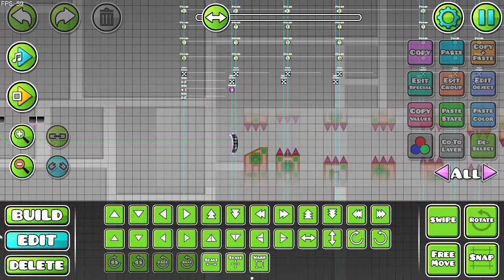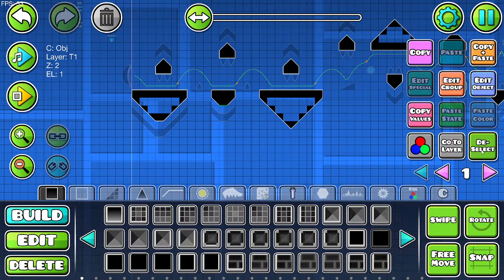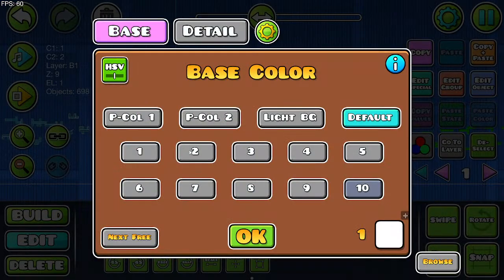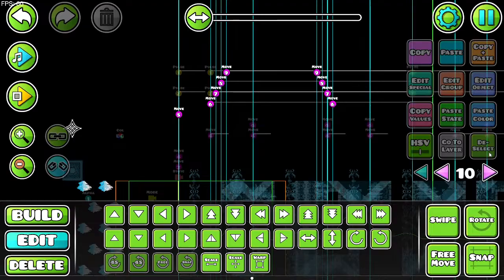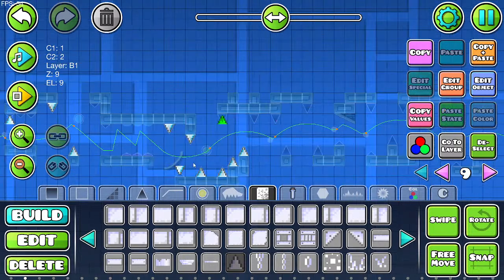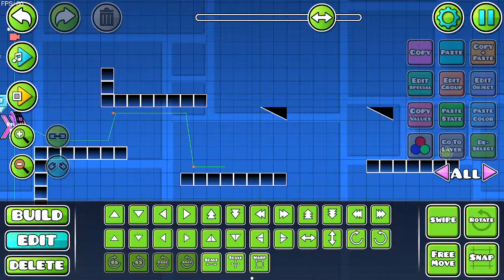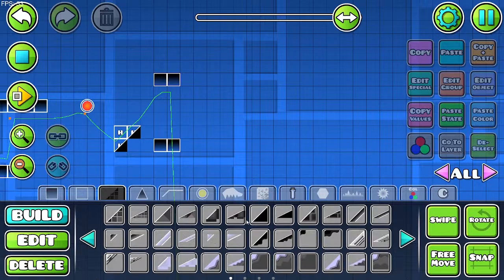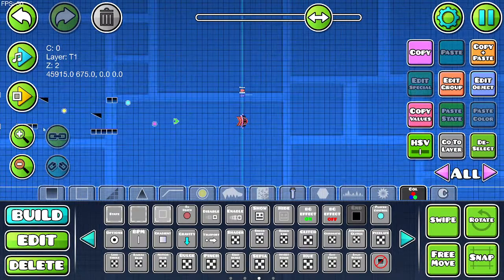building my level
build